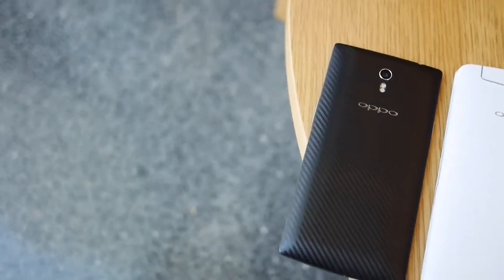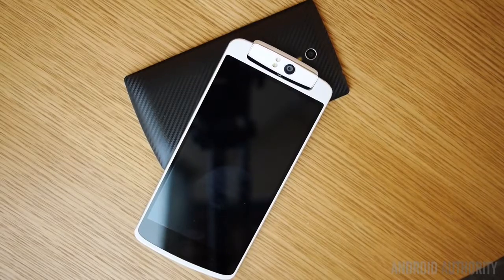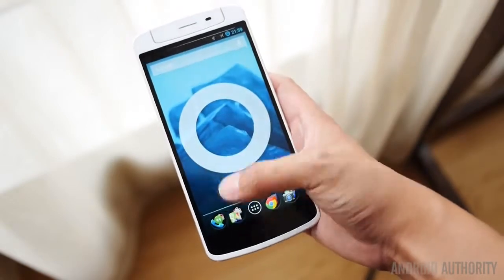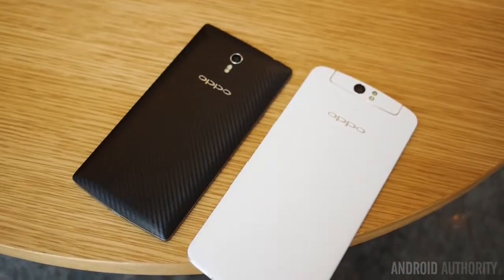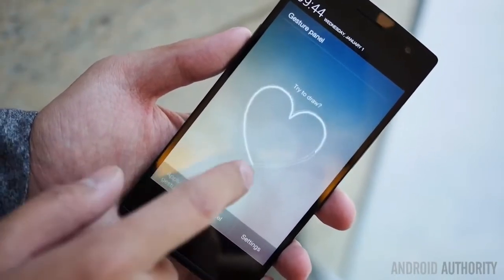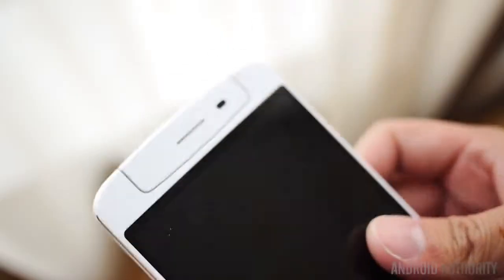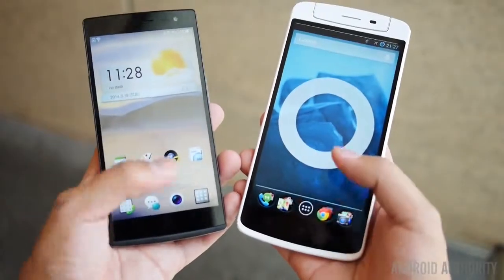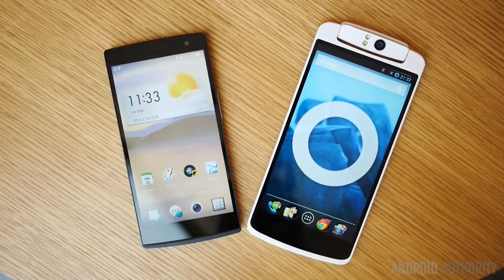Oppo Find 7 vs Oppo N1 - Quick Look!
Josh pits the brand new Oppo flagship against the most recent offering before it. It's the Oppo Find 7 vs the Oppo N1.

Follow the Team:
Josh Vergara:
Joe Hindy:
Kevin "The Tech Ninja":
Darcy LaCouvee:
Jayce Broda: